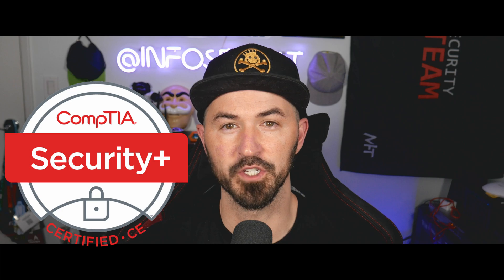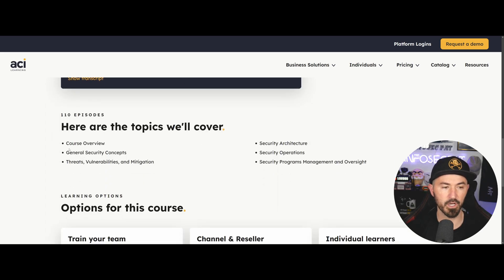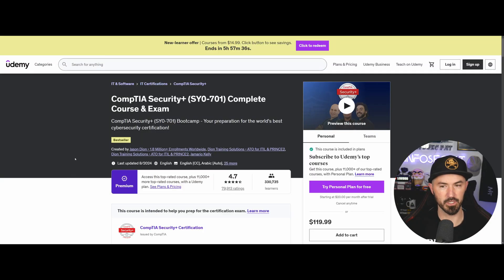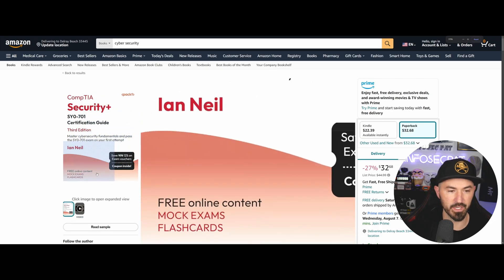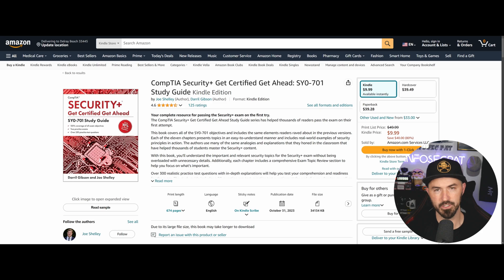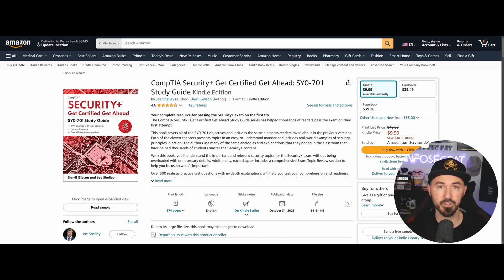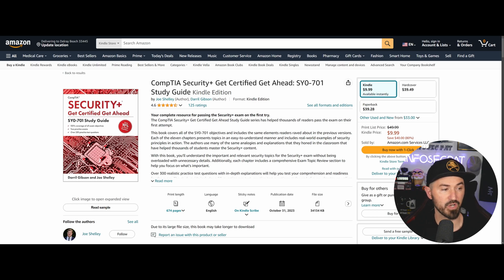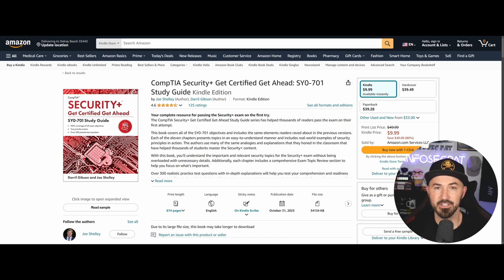How To Pass Security+ Fast (RESOURCES, STUDY TIPS AND STRATEGY) - InfoSec Pat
How To Pass CompTIA Security+ In 2024 - InfoSec Pat

📱Social Media📱